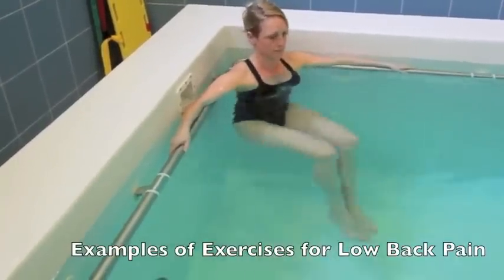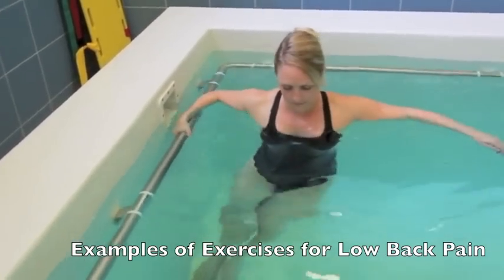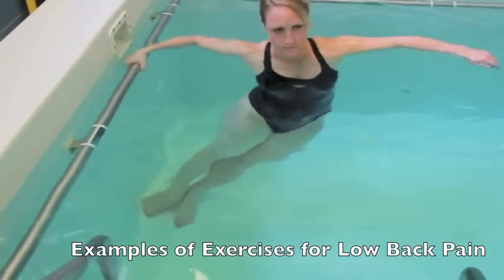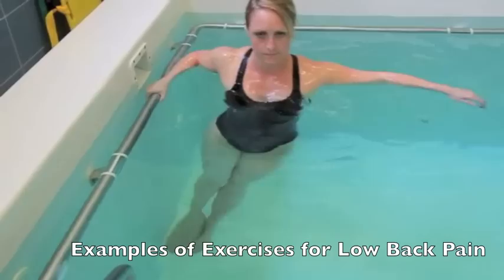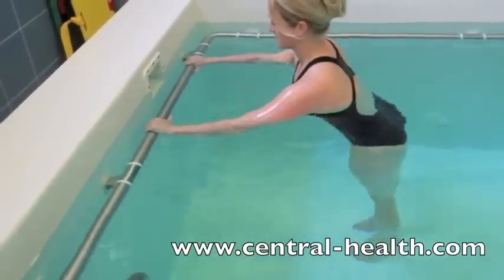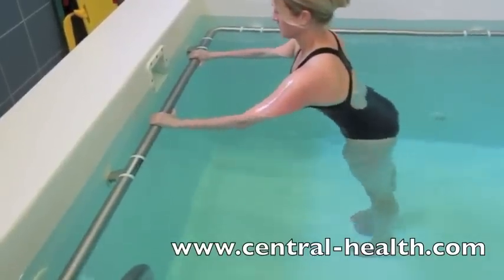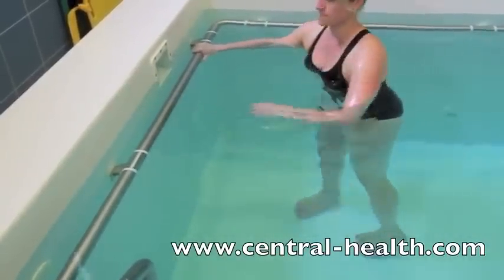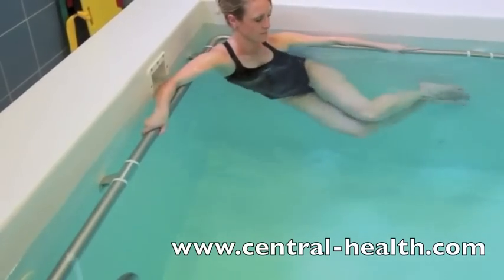Hydrotherapy Exercises - Lumbar spine stretches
These exercises are designed to gently stretch and mobilise your lower back. They are particularly useful to do if you suffering from an acute episode of back pain and are unable to easily move on dry land.